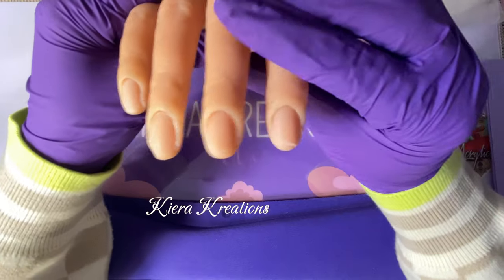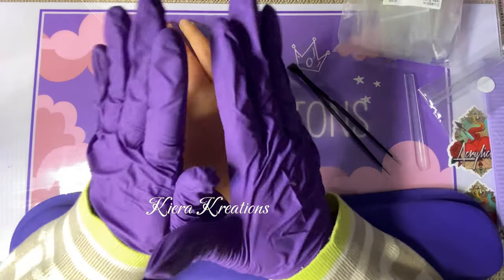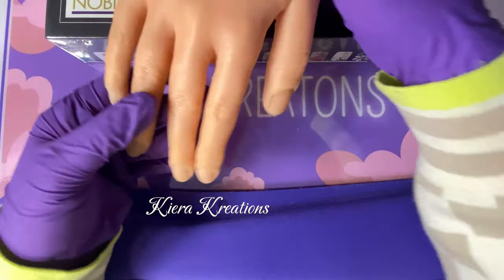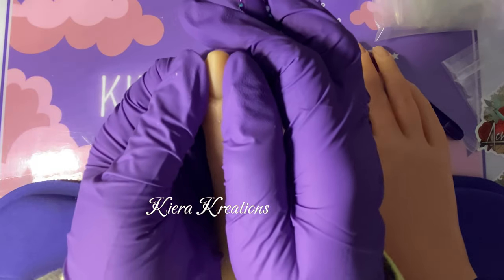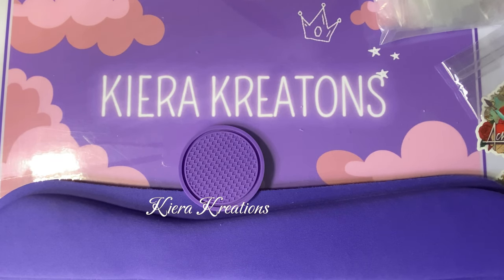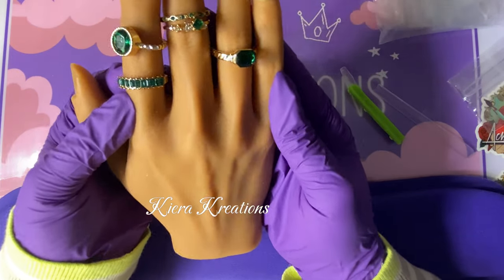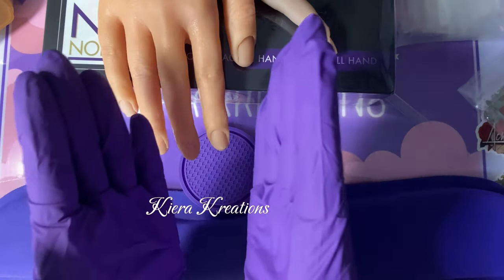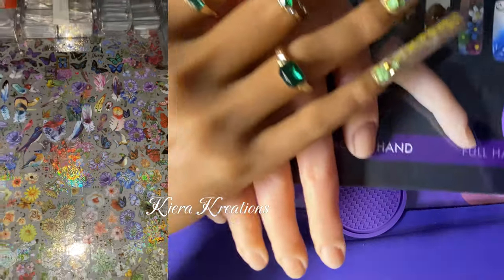Its GIVEAWAY Time!!! 🎉🎉🎉🎉🎉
Business/PR/Collab/Nail Magnet 🧲 info